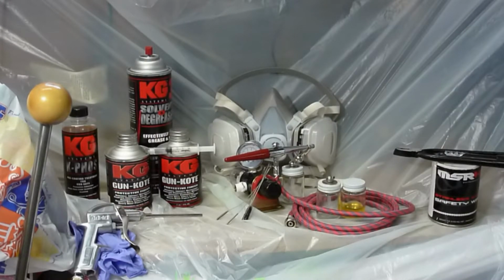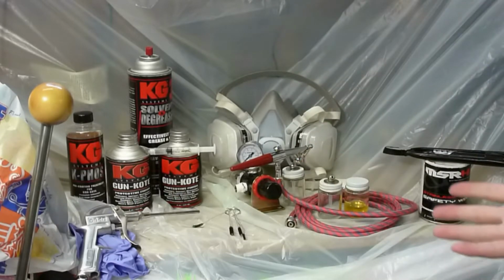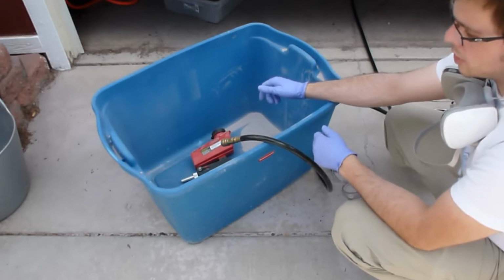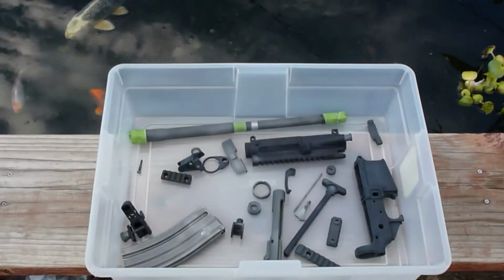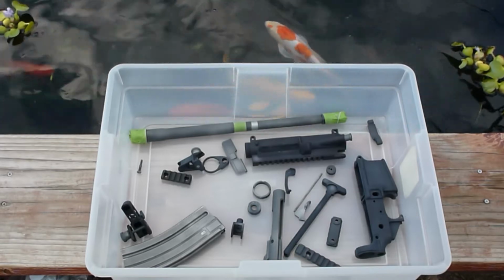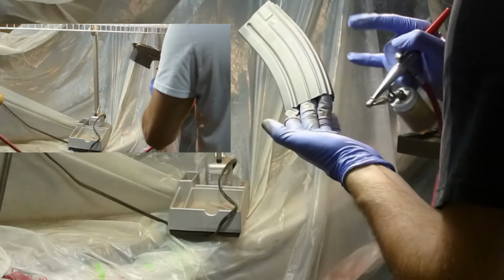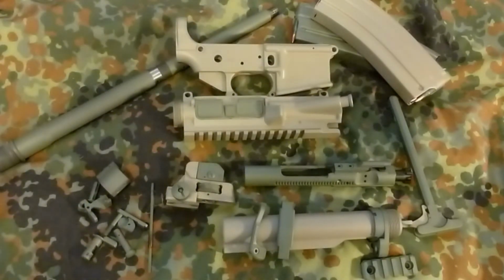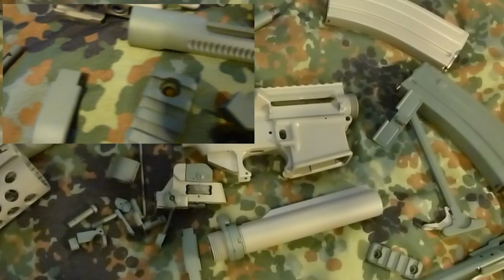KG Gun Kote Experience